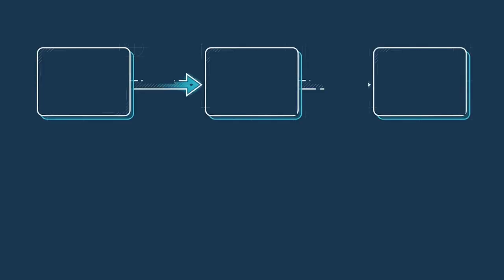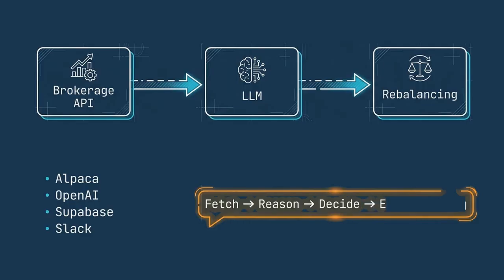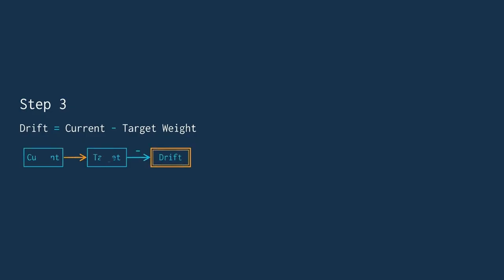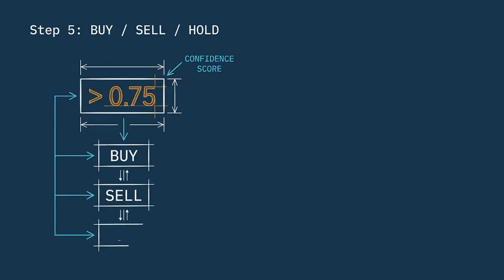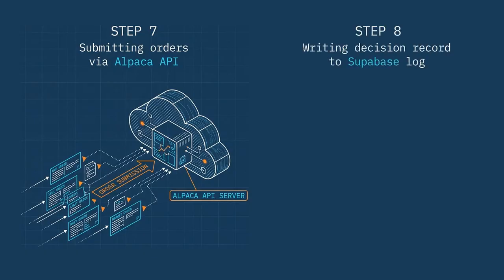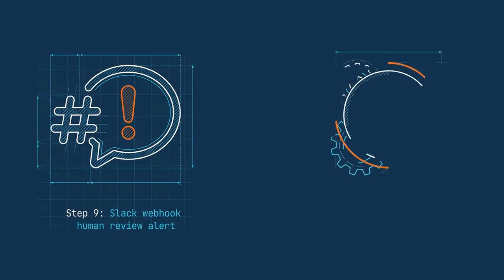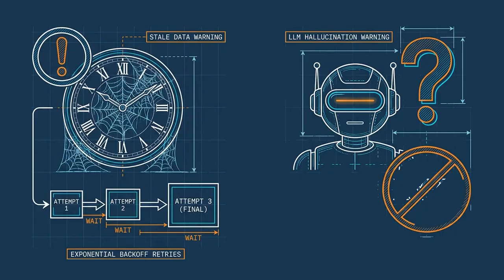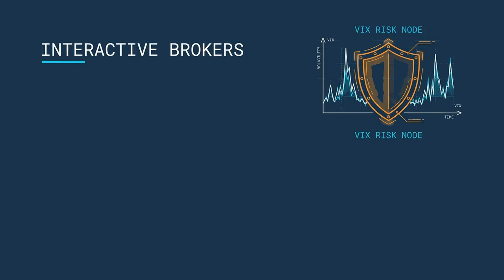Portfolio Rebalancing Automation with LLM Logic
Most portfolio managers still rebalance manually — pulling positions, calculating drift, and placing trades by hand. This AI trading automation blueprint eliminates that entirely.

This build wires together a fully automated portfolio rebalancing pipeline using Alpaca API for brokerage execution, OpenAI GPT-4o for structured decision logic, Supabase for trade logging, and Slack for human override alerts.

Here's what the pipeline covers:

→ Authenticate with Alpaca and pull live position data via REST API
→ Fetch your target allocation model stored as JSON in Supabase
→ Calculate drift per position and pass the report into an LLM decision node
→ Enforce structured output with a Pydantic schema before any order touches the brokerage
→ Submit rebalancing orders parameterized by LLM-returned quantities
→ Log every decision — rationale, confidence score, order ID — to a database
→ Fire Slack alerts for low-confidence trades requiring human review
→ Schedule the full pipeline via GitHub Actions or Make.com

The LLM trading decision logic uses a structured output schema with BUY, SELL, or HOLD recommendations and a confidence threshold to suppress low-conviction trades automatically.

Also covered: handling stale position data during high-volatility periods, constraining LLM output strictly to known tickers, and extending the agentic trading workflow to Interactive Brokers for options and futures access.

This is a fully reproducible automated investing pipeline built for both retail and professional operators.

See the resources below for all tools and documentation referenced in this build.